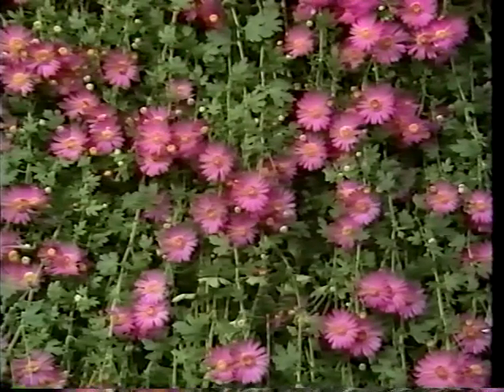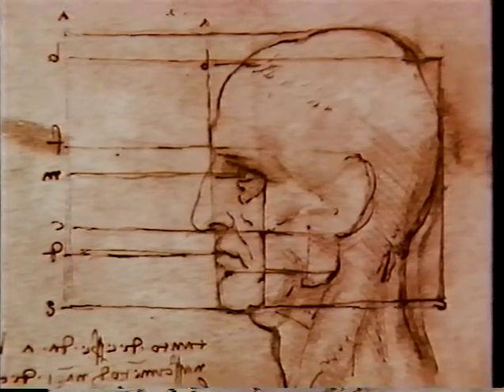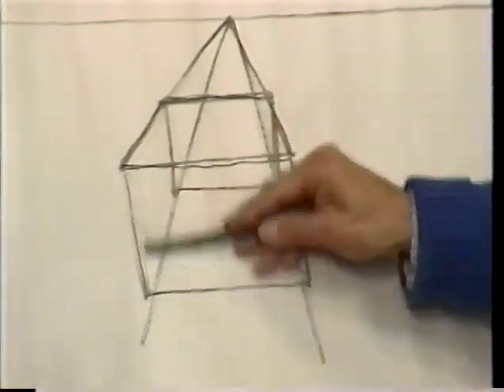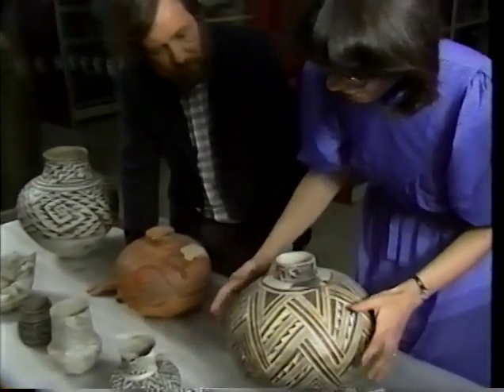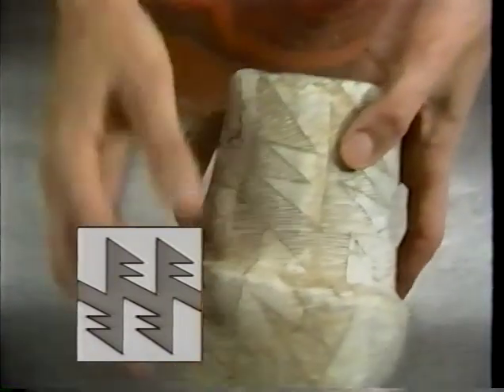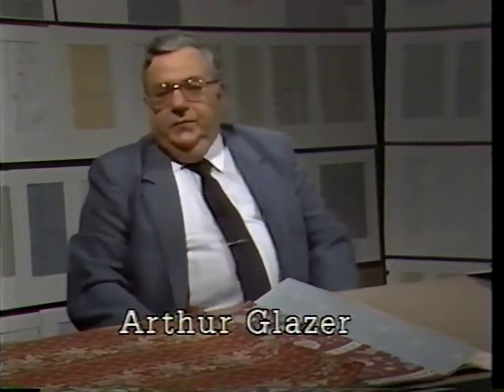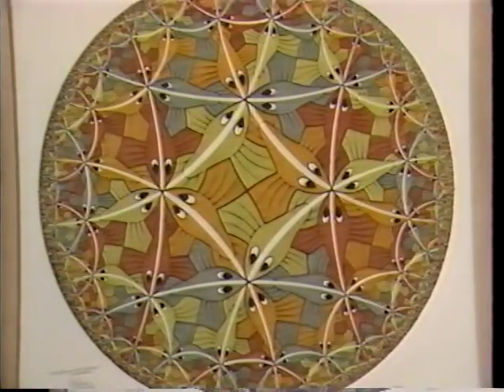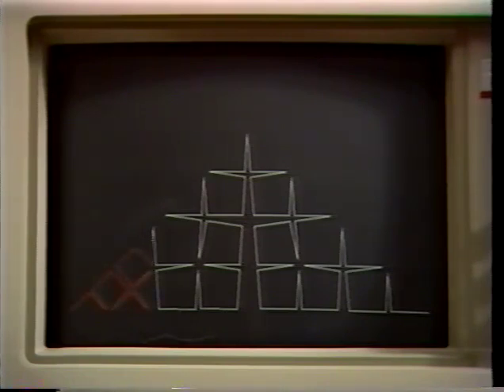Module 4: On Size and Shape: Unit 16. Overview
Geometry and its relationship to natural beauty and art are explored and analyzed. This program draws upon examples of geometric applications, from Leonardo da Vinci's "window" for recording proper linear perspective in art to symmetry-based classification systems in archaeology. The Fibonacci sequence fractals and their applications in many disciplines are also discussed and illustrated.